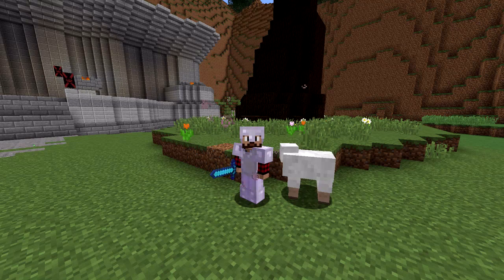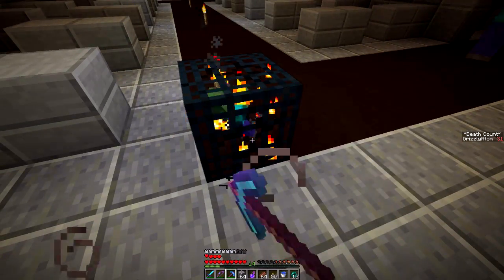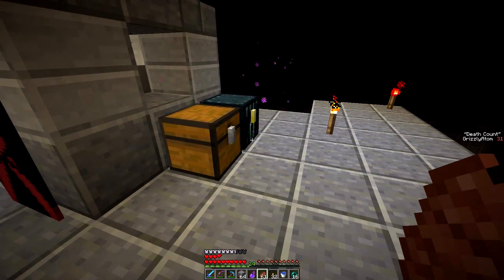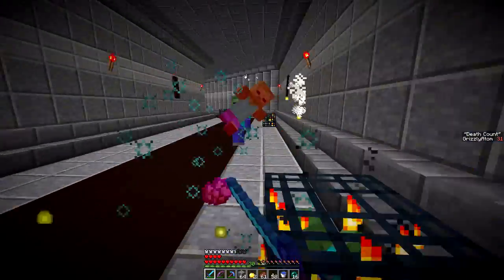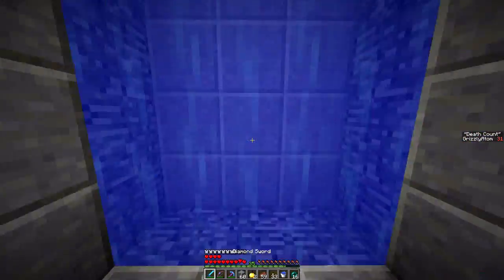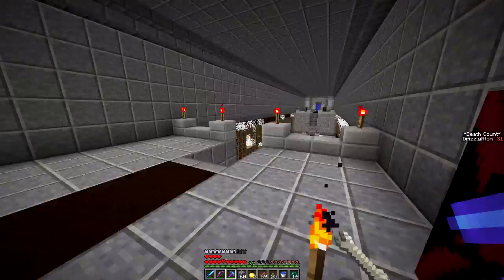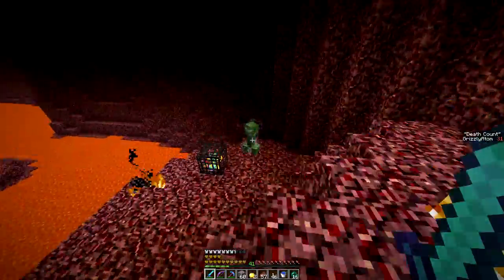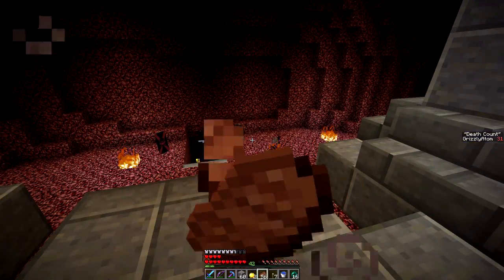Minecraft Terra Restore #42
Terra Restore:
Map made by Mithey

Key Features:
~ Complete the Monument
~ 15-30 hours of gameplay
~ 5 boss battles
~ Upgradeable base
~ Inspired by games such as Kingdom Hearts, Legend of Zelda, World of Warcraft, Final Fantasy, Rogue Legacy, and more